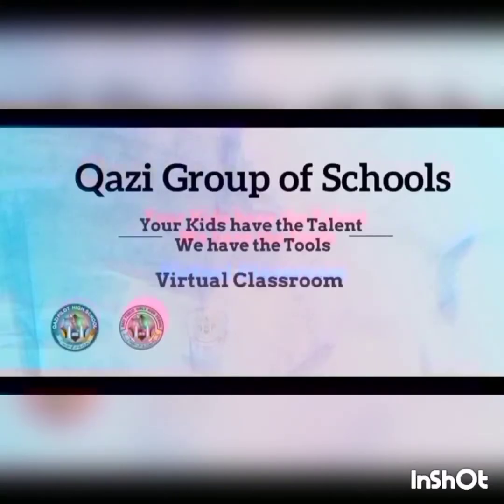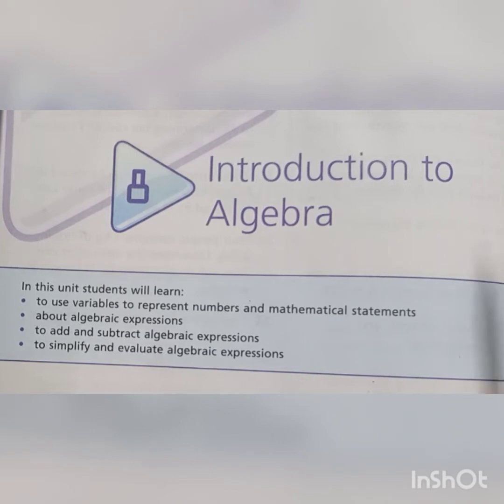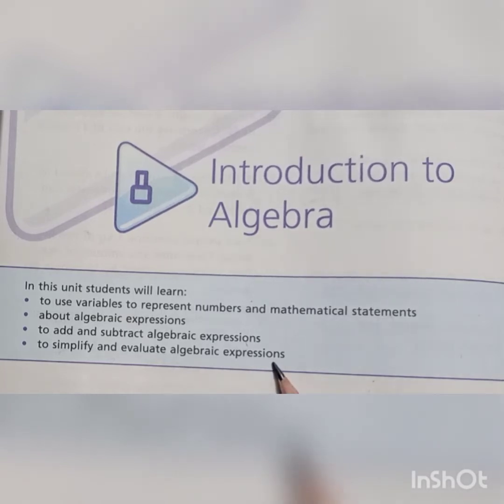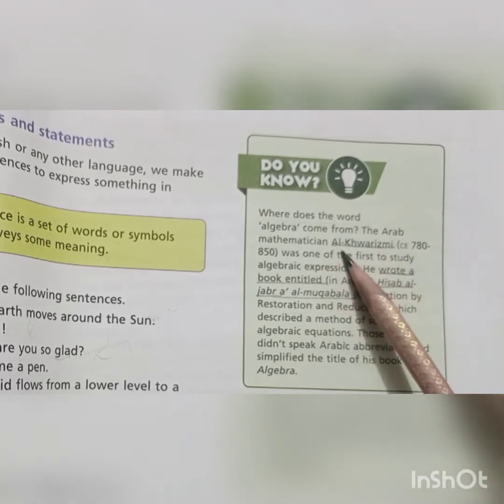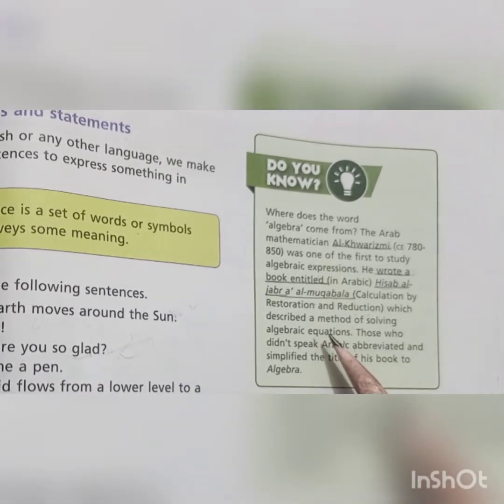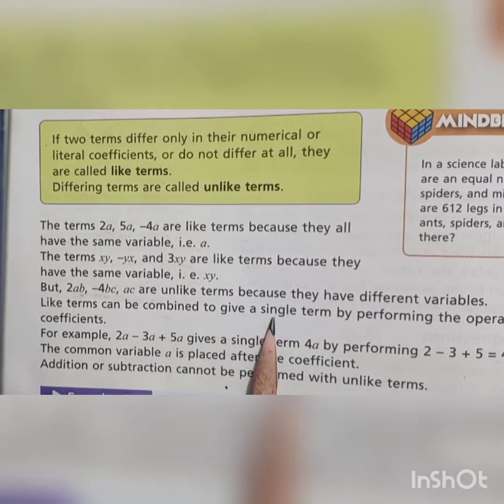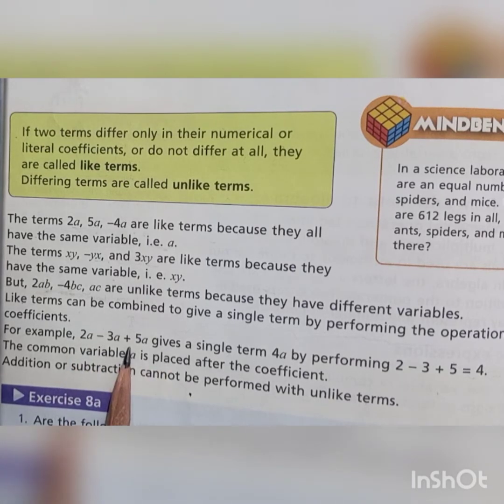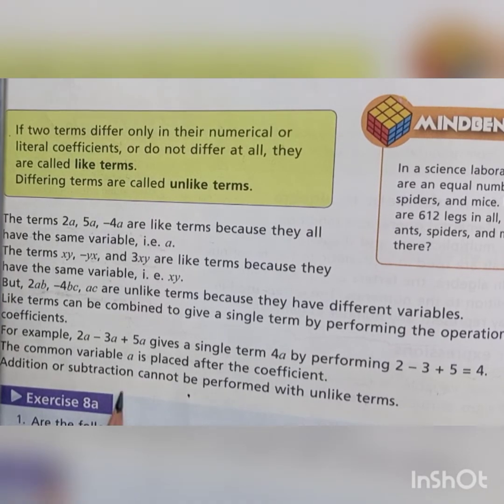Explanation of Algebra of Unit no 8 Countdown grade 6